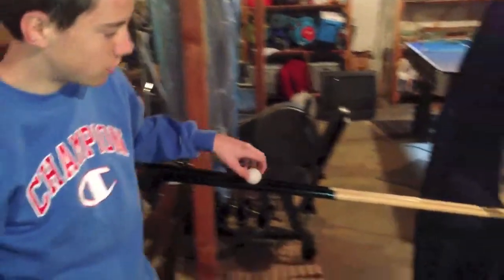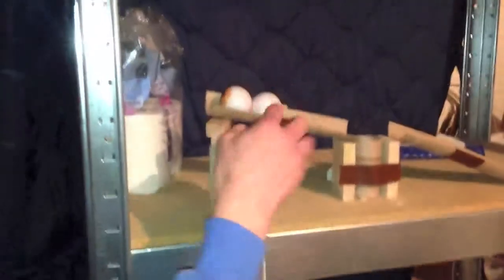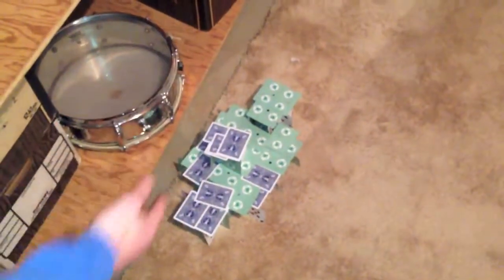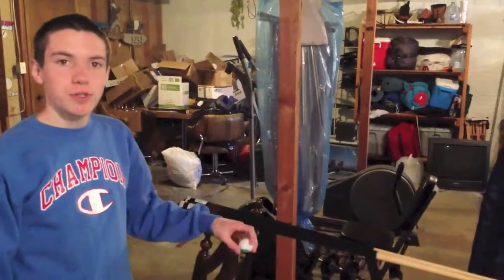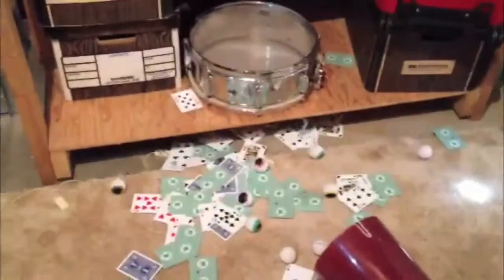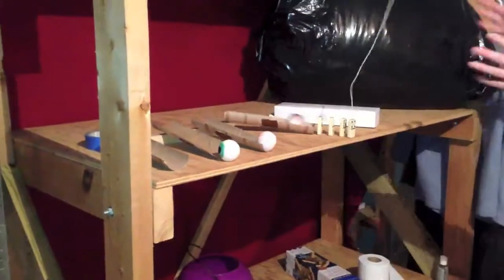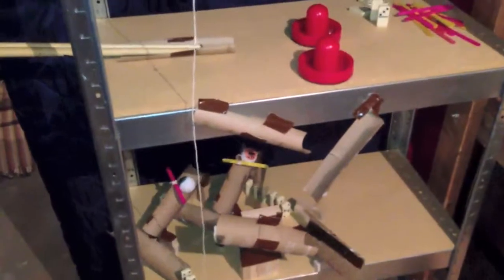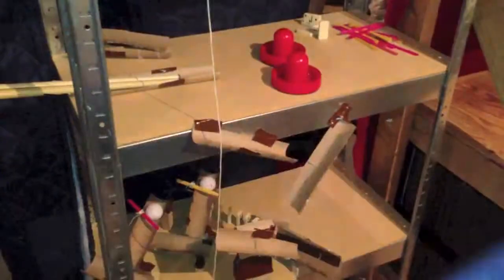Rube Goldberg, High School Project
High School project, contains Bloopers, and 2 views of a working Rube Goldberg